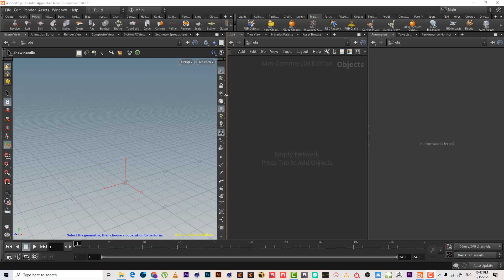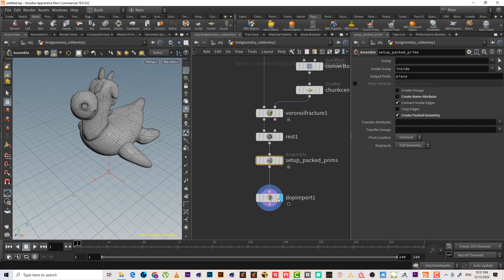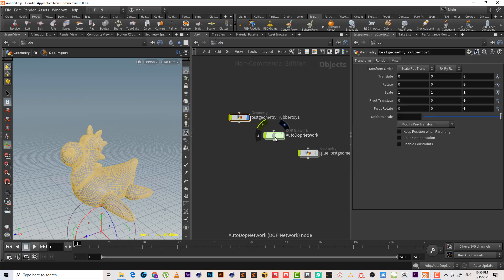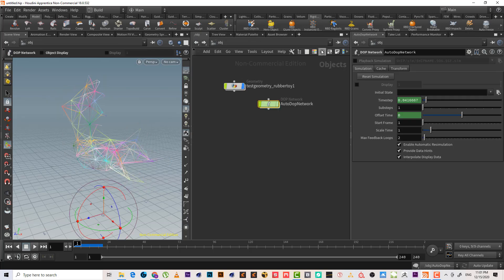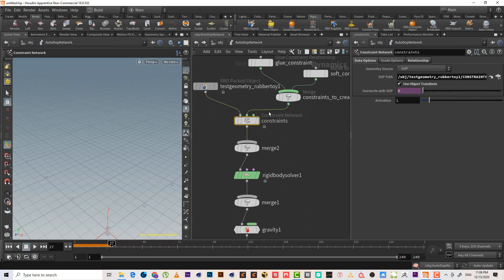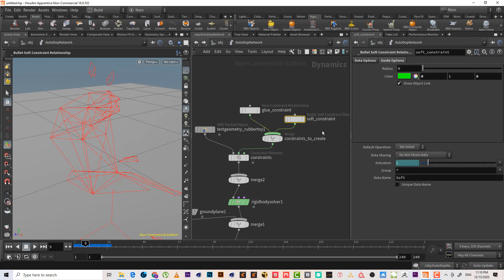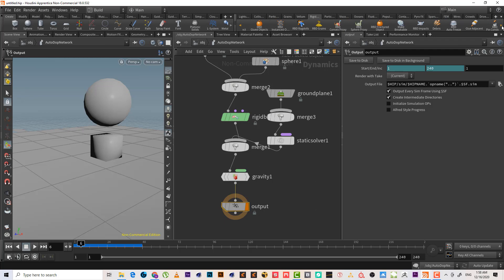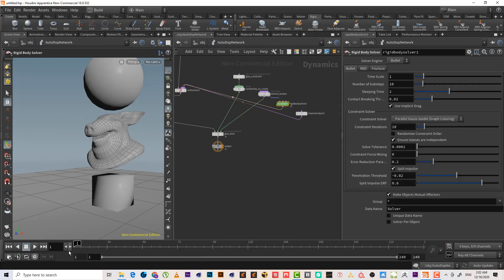89 Different between Rigids Tools RBD Object and Glue Objects Shatter on Shelf Tools in Houdini